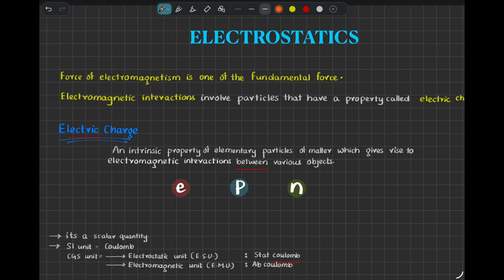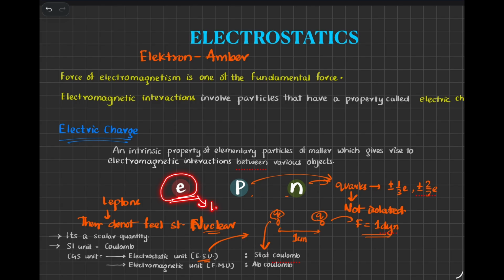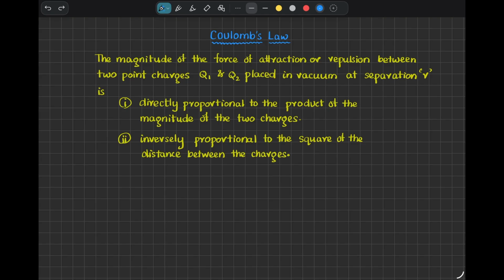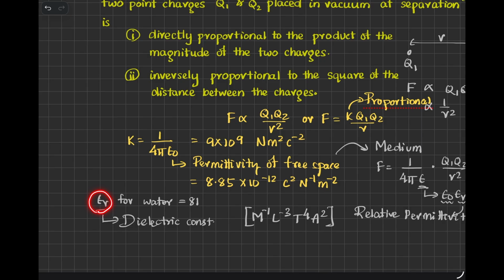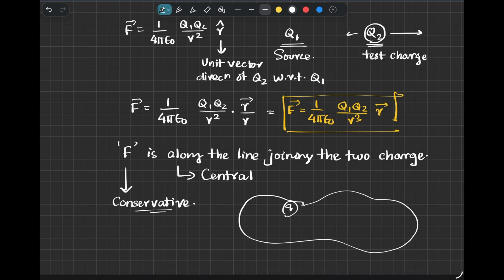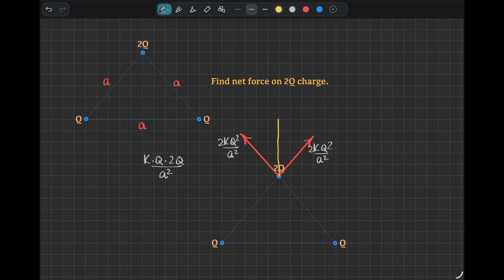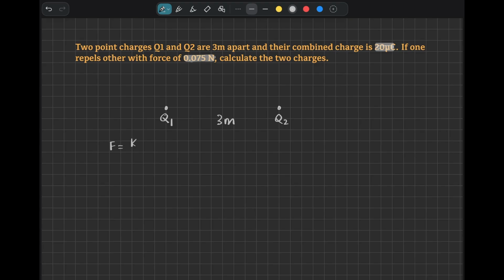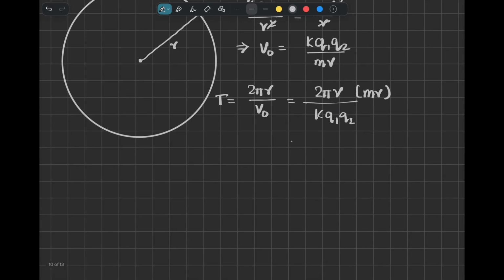Electrostatics lecture 1.01 | Charge | Coulomb’s Law | Problems on Coulomb’s law (part 1)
Have you ever rubbed a balloon on your hair and watched it stick to a wall, or noticed tiny bits of paper jump toward a charged comb? These everyday phenomena are simple yet powerful demonstrations of invisible forces at work—forces that arise due to electric charges. Welcome to Physics AntiLecture! In this lecture, we begin our journey into Electrostatics—the branch of physics that deals with electric charges at rest and the interactions between them. This chapter serves as a foundation for understanding electric forces, electric fields, electric potential, and many fascinating phenomena around us.

One of the most important principles in electrostatics is Coulomb’s Law, which describes the force between two point charges. According to this law, the force is directly proportional to the product of the magnitudes of the charges and inversely proportional to the square of the distance between them. It also acts along the line joining the two charges and can be either attractive or repulsive depending on the nature of the charges. Understanding Coulomb’s Law is essential for solving a wide range of problems in electrostatics.

Whether you’re preparing for JEE Main, JEE Advanced, or NEET, this lecture is designed to help you build strong concepts from the ground up.

📌 Topics covered:
✔️ Electric Charge and its Properties
✔️ Coulomb’s Law
✔️ Problems on Coulomb’s Law

If you found this lecture helpful, don’t just watch—get involved! Feel free to drop your questions in the comments and let us know which topics you’d like to see next. Your feedback helps us create better content tailored to your needs. Let’s learn, discuss, and grow together!